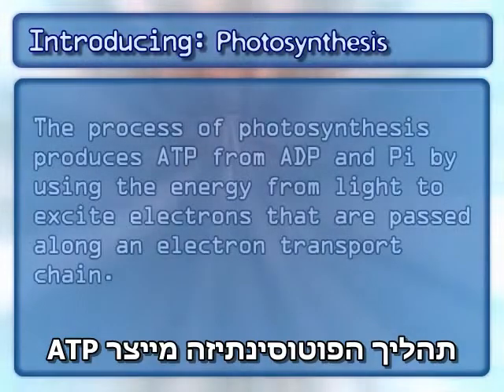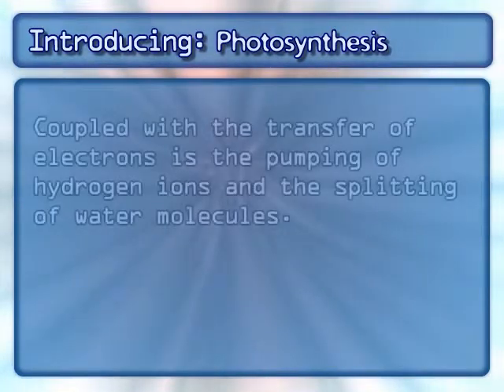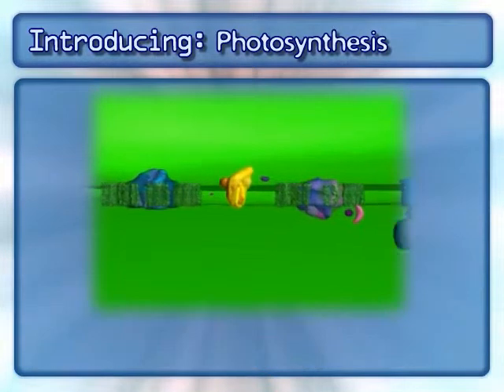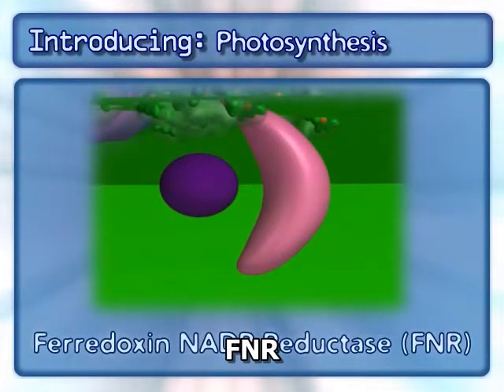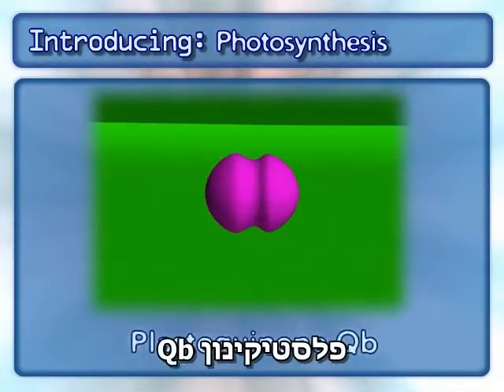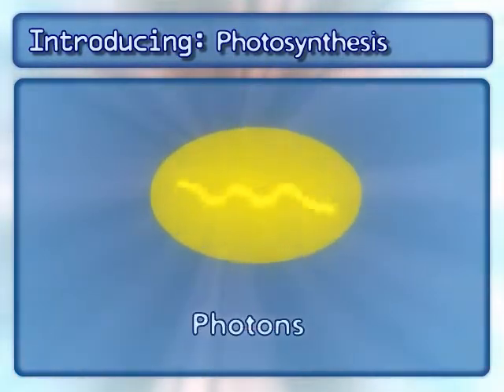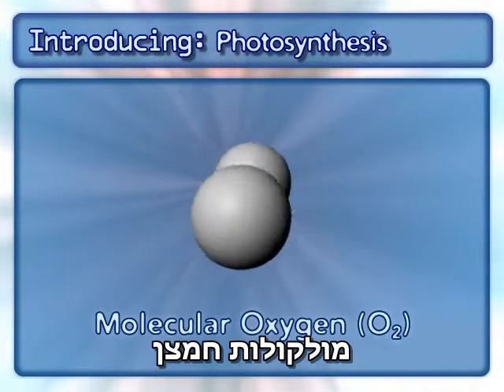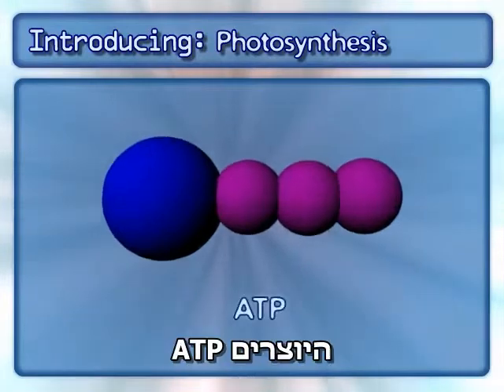Photosynthesis Advanced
The process of photosynthesis produces ATP from ASP and Pi by using the energy from light t excite electrons that are passed along an electron transport chain.